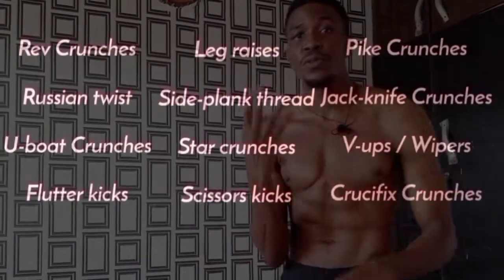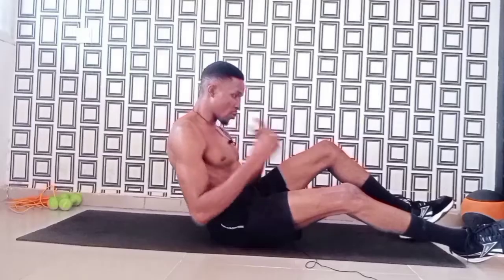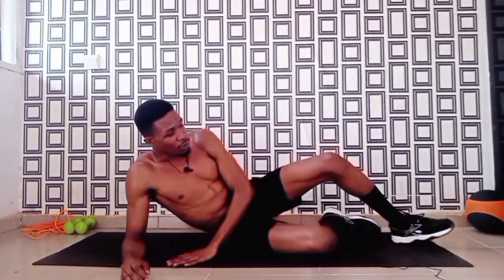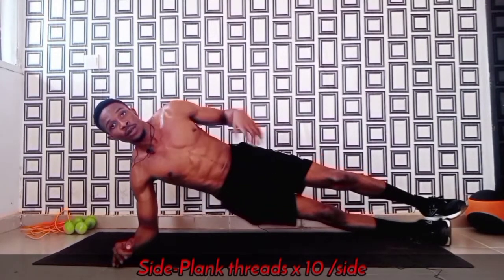Ab Workout Routine - Intermediate Level | PART 2 - AB WORKOUT SERIES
This is the second in a 3 part Ab Workout Series meant to train and shred your abdominal muscles, getting you 1 step closer to your fitness goals.

The exercises in this video might not be easy for every one but feel free to refer to the PART 1 of the series (Beginner level) for a beginner friendly routine

To register for your individualized personal training program, fill this form

Workout Routine
SET 1
Reverse crunches x 10 reps
Russian twists x 10 reps
U-boat crunches x 10 reps
Flutter kicks - 30 secs

SET 2
Leg raises x10 reps
Side-plank threads x 10 reps/side
Star crunches x 10 reps
Scissors kicks - 30secs

SET 3
Pike crunches x 10 reps
Jack-knife crunches x 10 reps/side
V - ups x 10 reps
Crucifix crunches x 10 reps